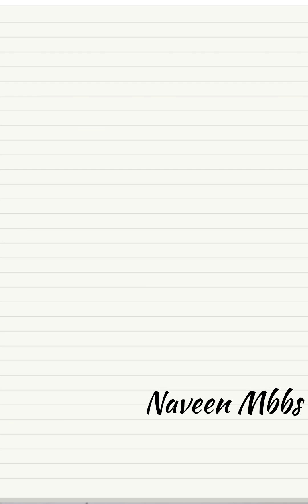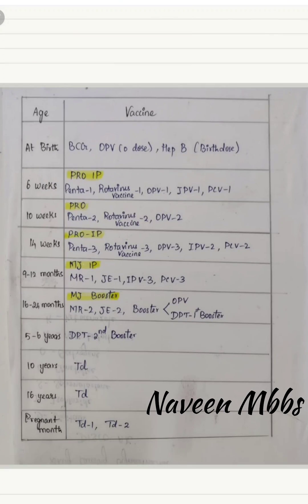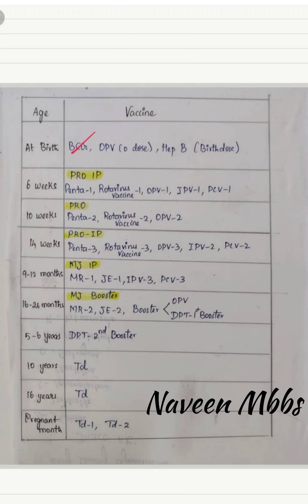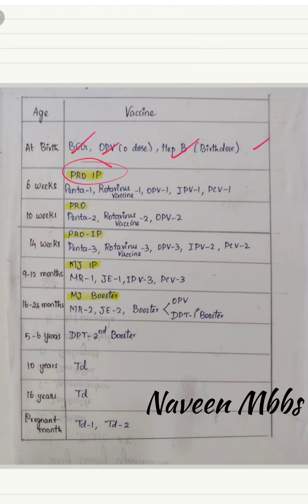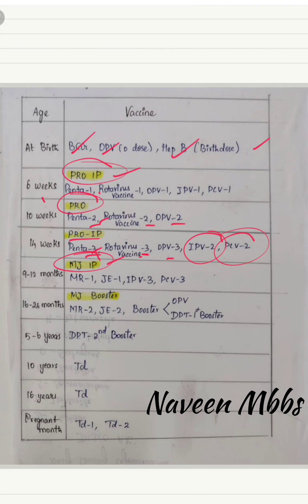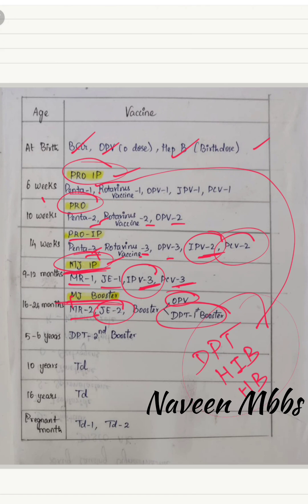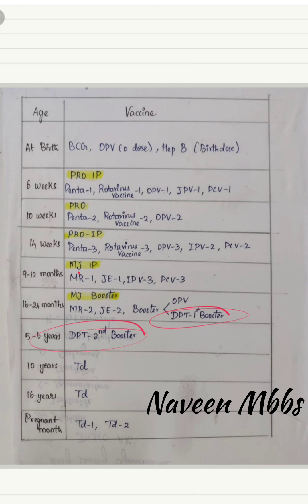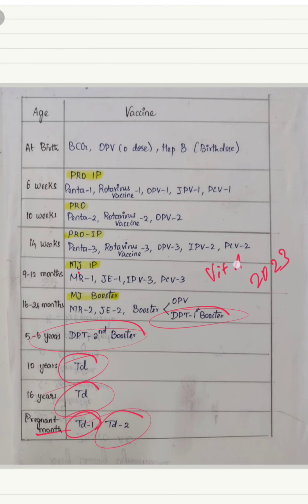National Immunisation Schedule Mnemonic (made easy) 2 minutes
Mbbs students are facing difficulty in memorizing National Immunisation Schedule
I hope that ,this video help them to learn fast
National Immunisation Schedule Mnemonics.